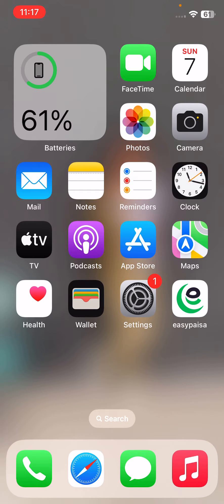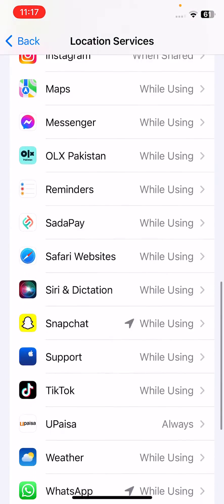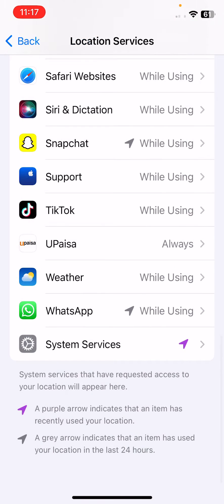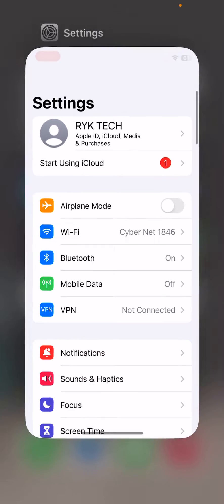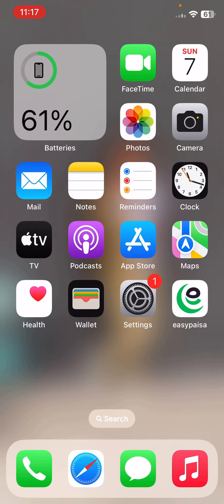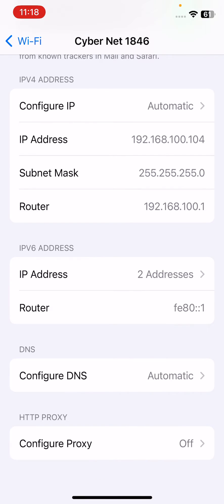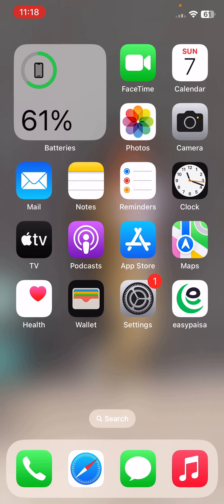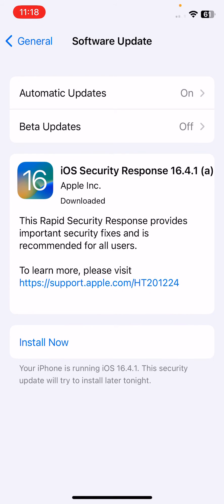How To Fix Wi-Fi Disconnects When iPhone Is Locked Automatically Solved